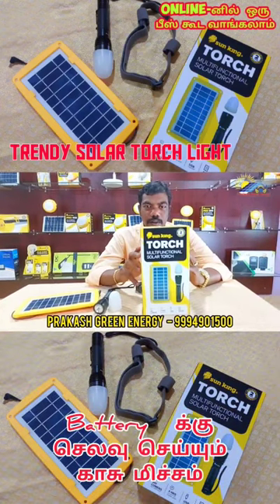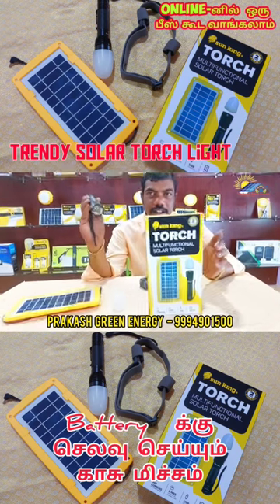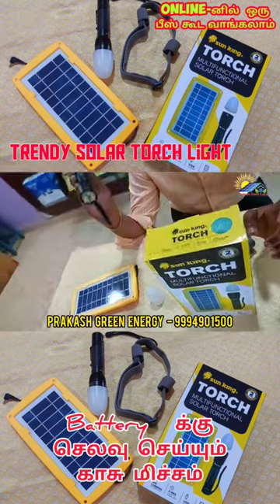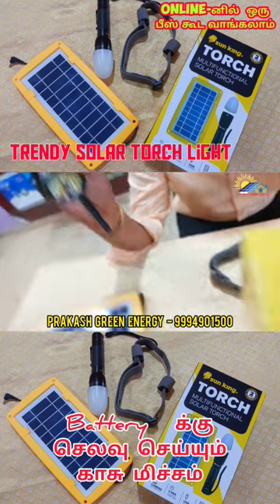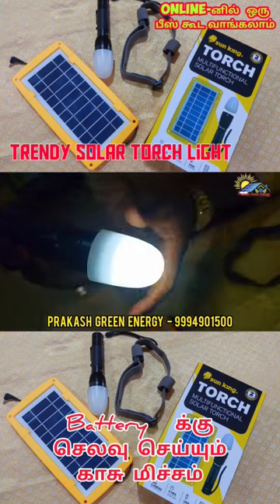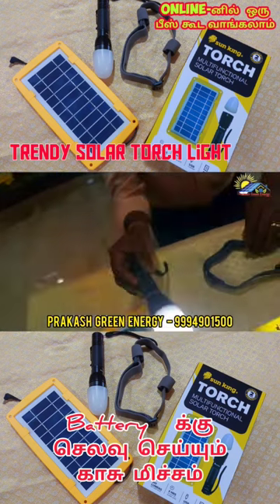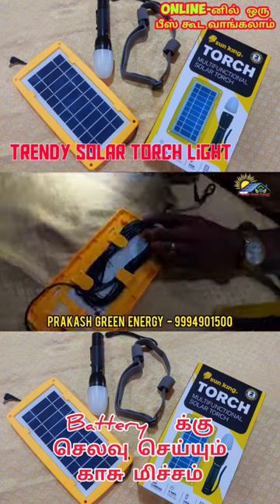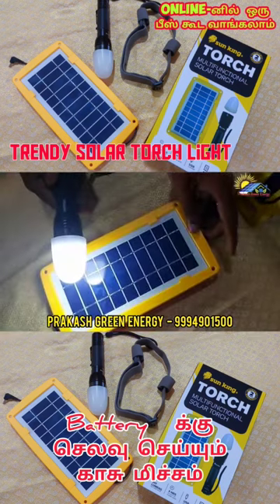⁉️🔦இனிமேல் பேட்டரி போடாமல் எங்க வேணா இந்த Torch Light கொண்டு polam